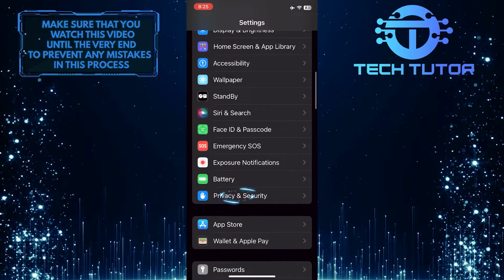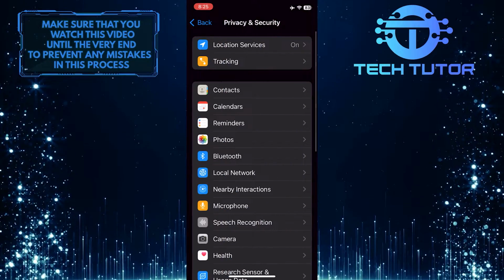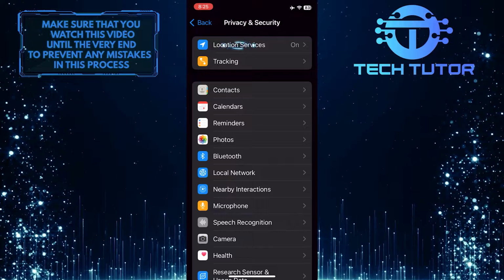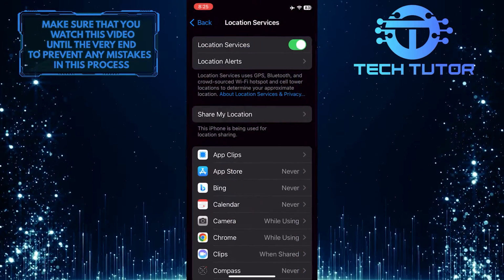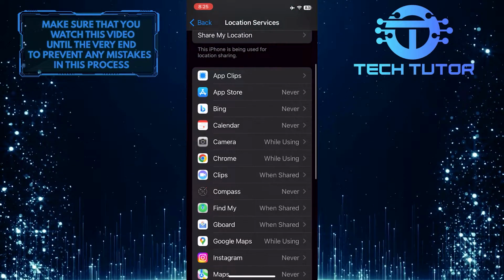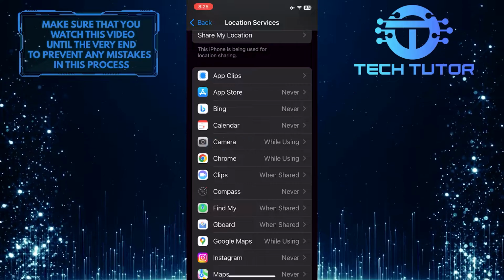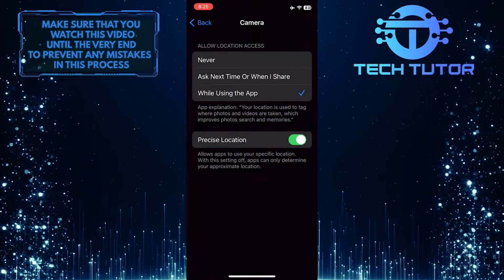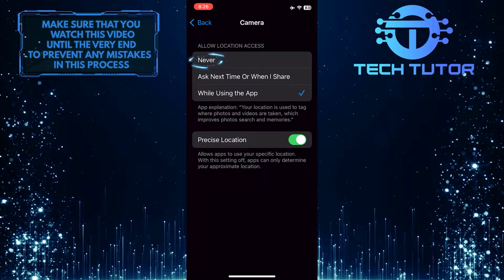How To Turn Off Camera Location On iPhone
In this short tutorial, we will show you how to turn off the camera location on your iPhone. Many people may not be aware that their device's camera stores the location information (also known as geotagging) of every photo taken. While this can be a useful feature for organizing and remembering where you took each picture, some users may have privacy concerns or simply want to disable this function. Fortunately, disabling the camera location on your iPhone is a quick and straightforward process.